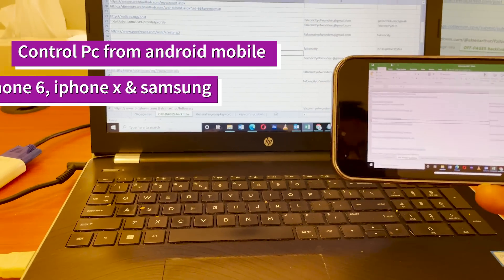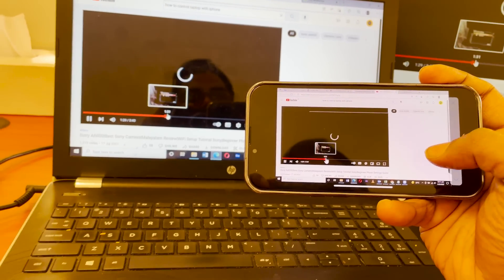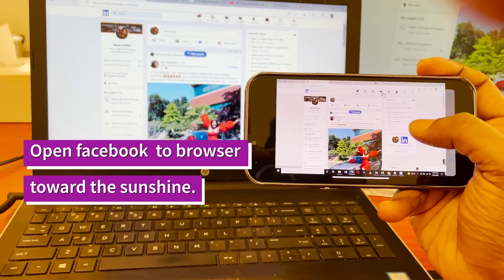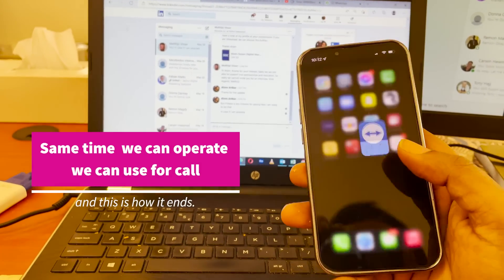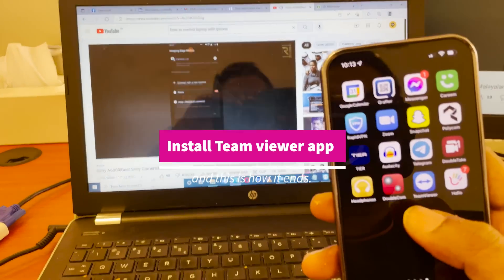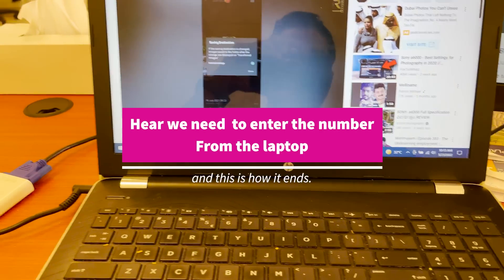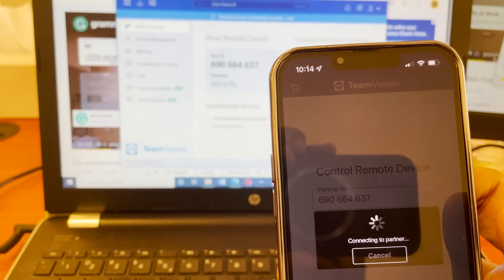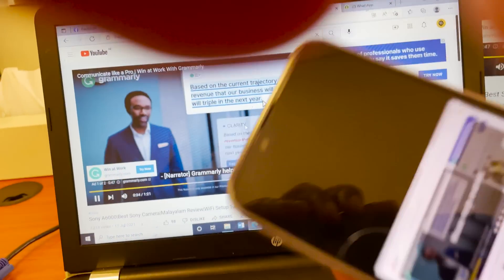How to control pc from iPhone 13 in 2022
how to control pc from iPhone 13 easily without paying anything even we are far from the laptop or pc .just only we need
WIFI connection for connecting iPhone or android mobiles

“Changes” licensed via Music Vine: KWOMOHRZEFELHVP4